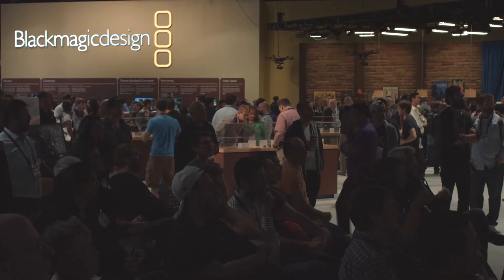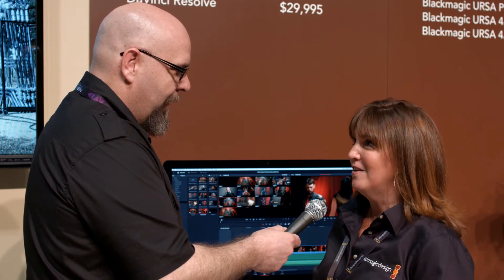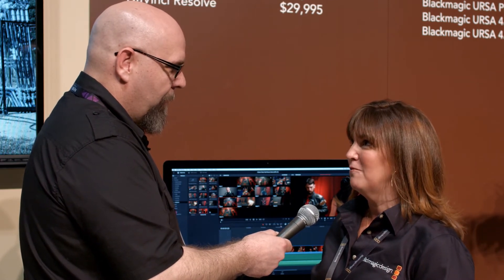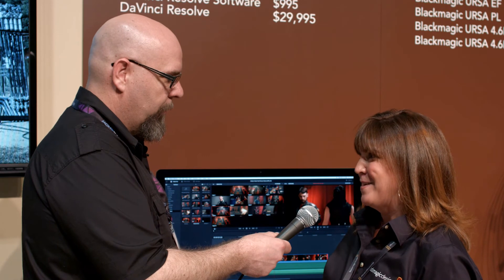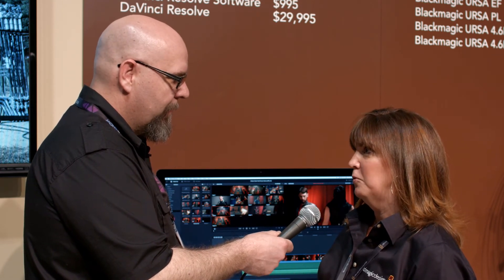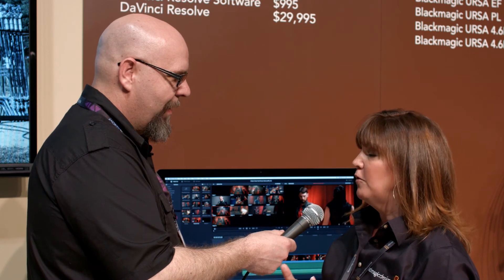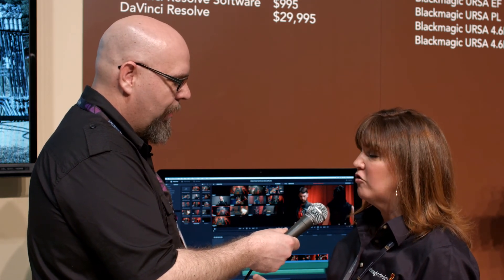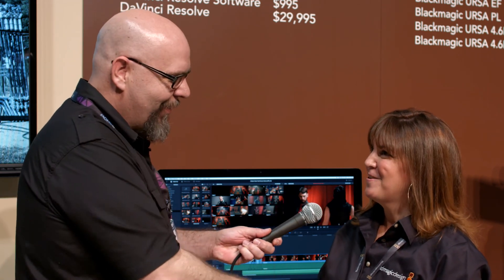NAB 2015: Interview with Blackmagic Design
Tina Eckman from Blackmagic Design took some time to speak with our team at Digital-Tutors to discuss some of their biggest announcements during NAB this week like DaVinci Resolve, Fusion 8 as well as their new line of cameras.